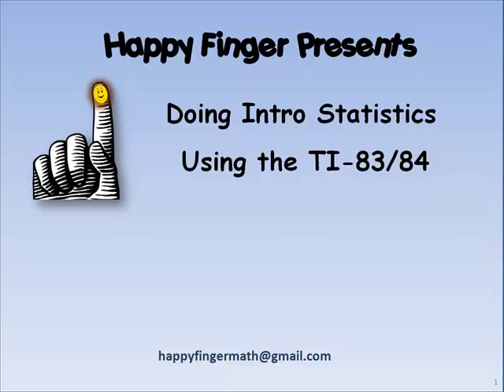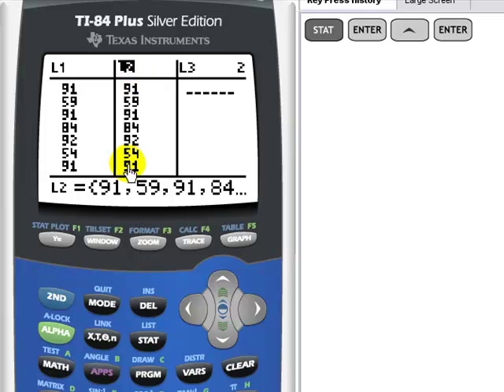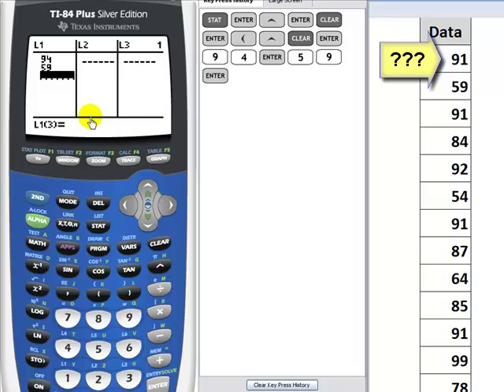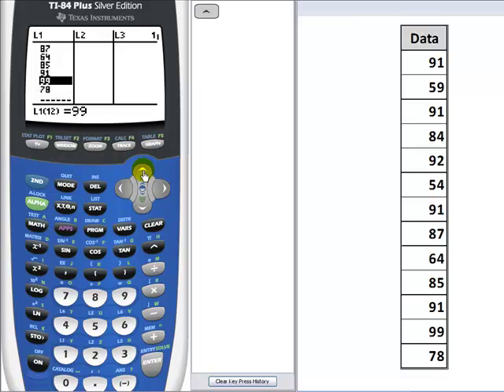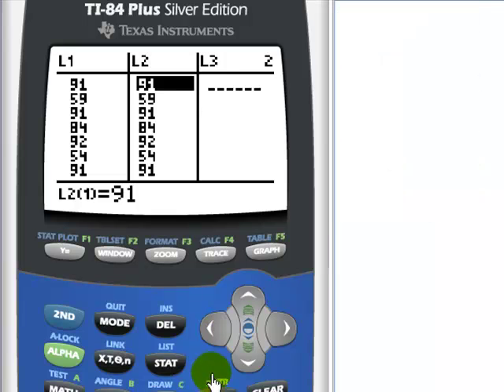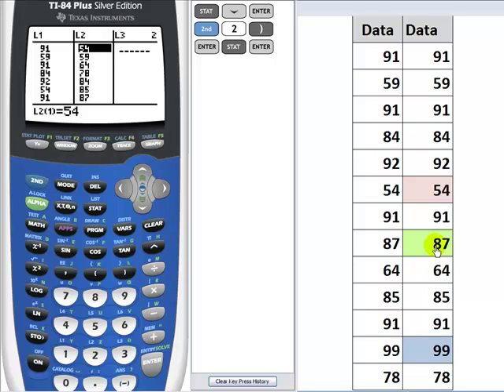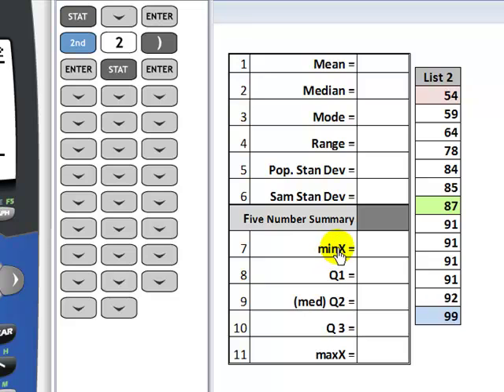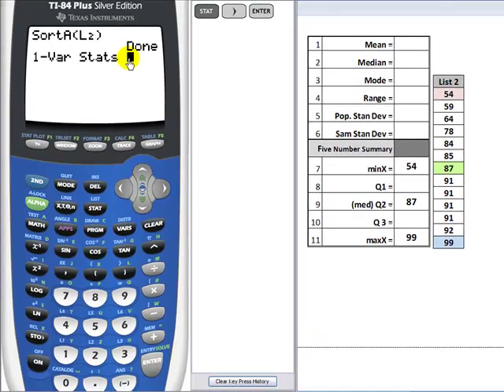Introductory Statistics by Happy Finger with the TI-83 or TI-84 Calculator Lesson 1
The goal of Lesson 1 is to enter 13 data points into a number list (L!), then copy (L1) to (L2), then sort L2 in ascending order from smaller to taller. Pointers and some common errors are made and corrected.. The goal of the next lessons 2, & 3 is to find the mean, median, mode, population and sample  standard deviation, and then find the 5 number summary. Once Q2, the median is found, the Percentile Rank of Q2 is calculated, and the Z Score of Q2 is determined. In Lesson 3 a 5 bar frequency table in made, followed by graphing a histogram and a box-n-whisker plot.. The two graphs are compared to discuss and discover what conclusions can be made about the data set, and the ways it is graphed. Which grap makes the best representation the intention of the graph creator.